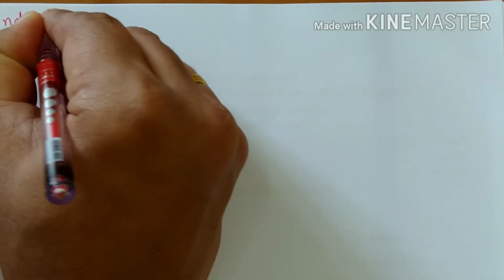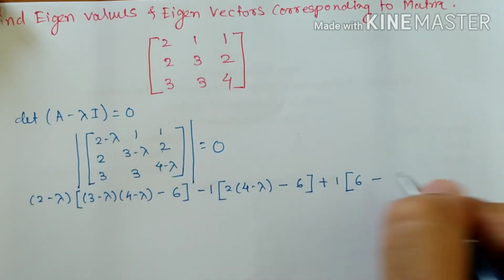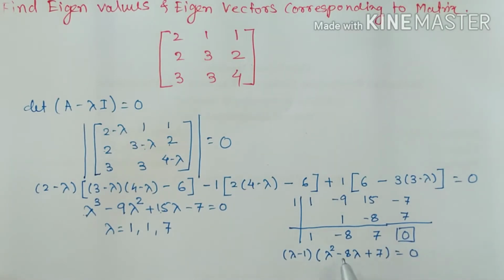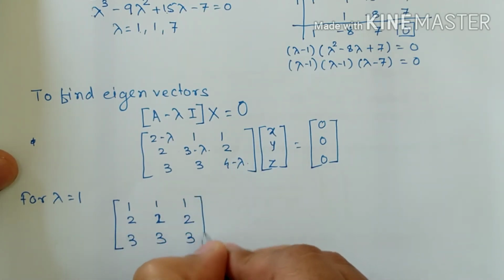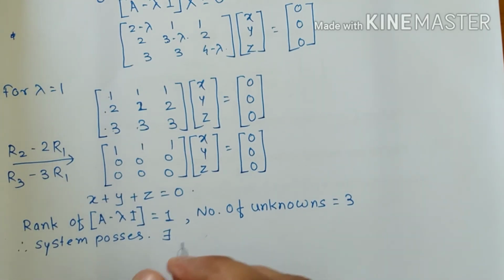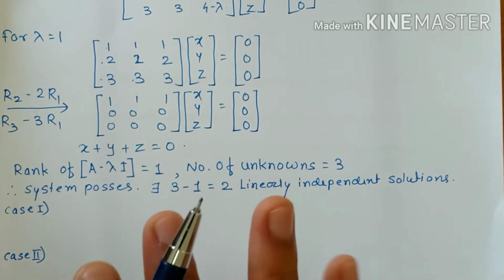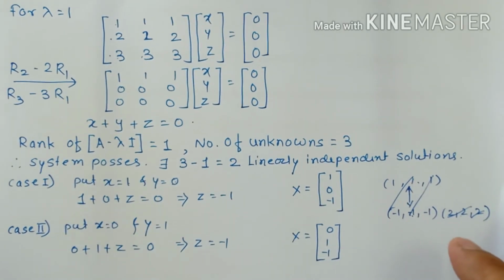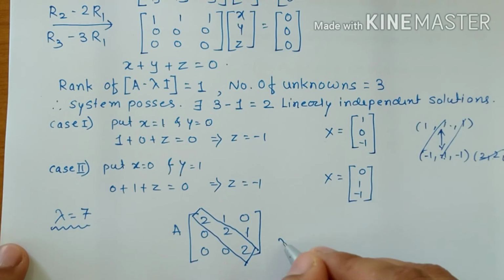Eigen Values and Eigne vector Lecture 1 4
In this Lecture, we are going to calculate eigen vectors of a repeated eigen value.